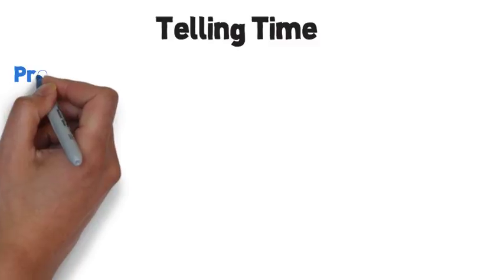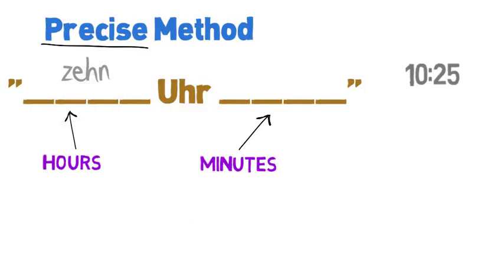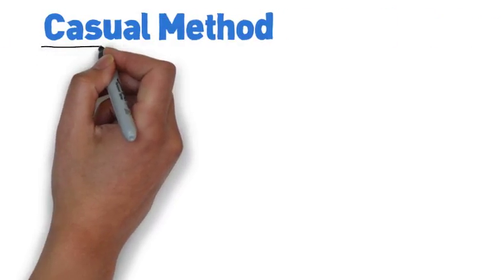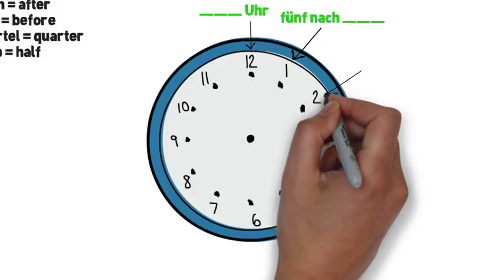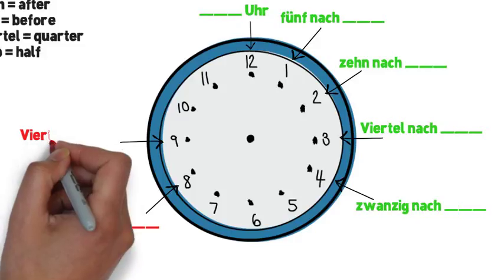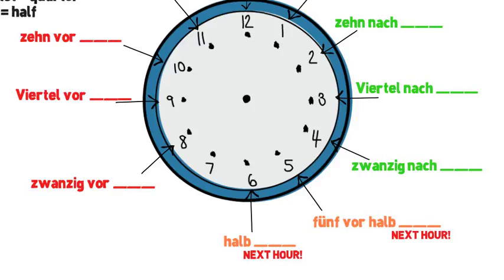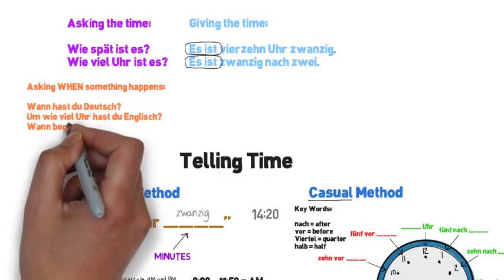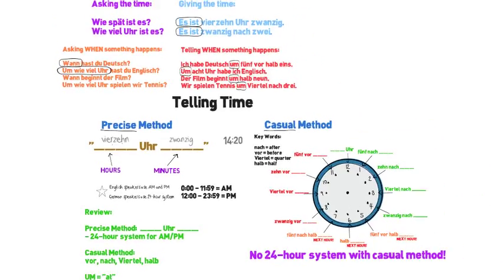K4 - Telling Time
Learn about the precise and casual methods of telling time in German.